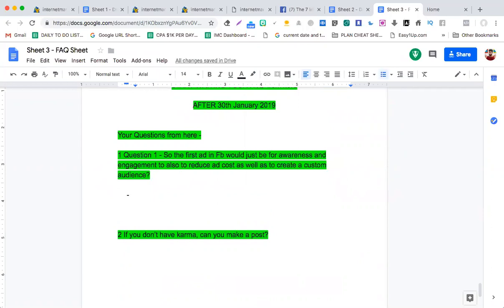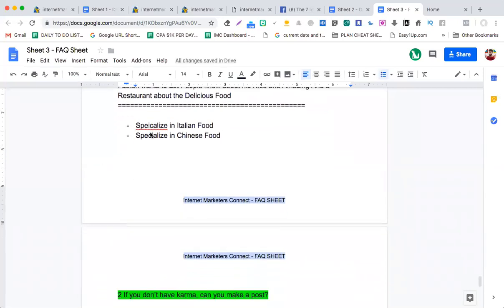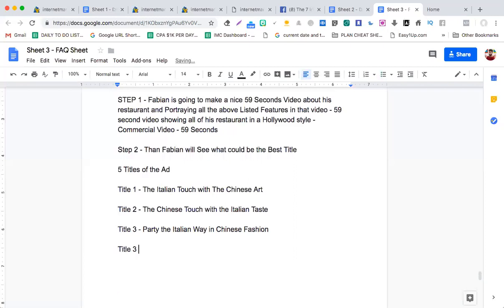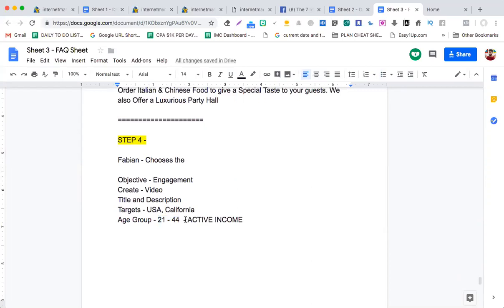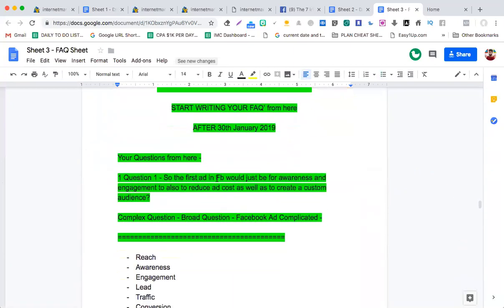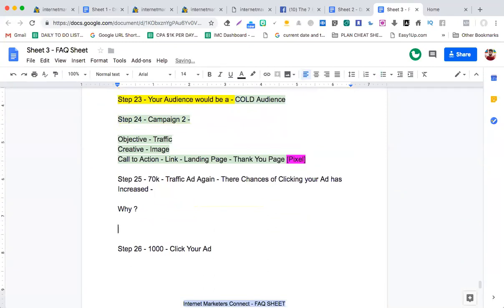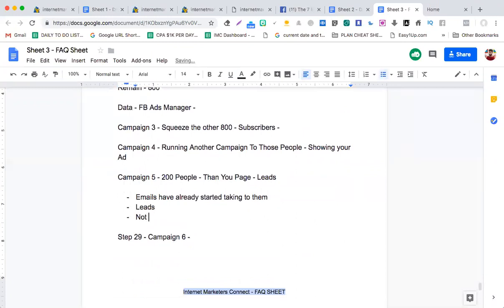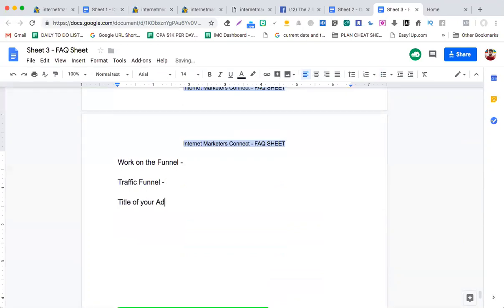Chapter 1 How To Set Up Your First Perfect Facebook Campaign Funnel ?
You are FREE To Check My OTHER Videos on this Channel to learn more CPA Marketing Strategies ##

Important Note - There is a Fixed FEES/Price for my One-on-One CPA Skype Coaching and I ONLY ACCEPT SERIOUS AND COMMITTED STUDENTS IN MY SKYPE COACHING, so please only Contact me if you are Serious About Learning CPA Marketing and are Coachable.